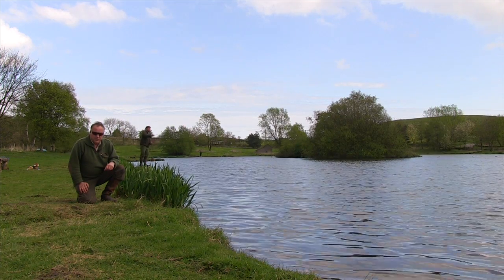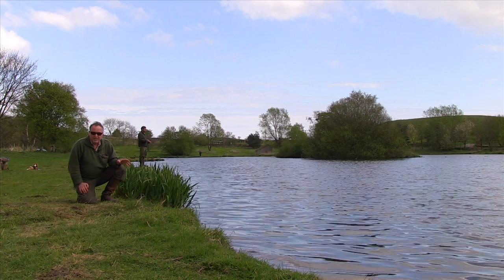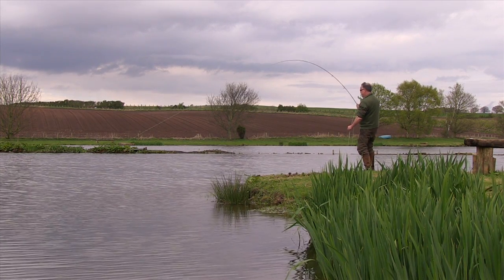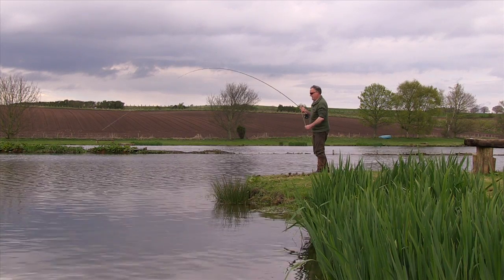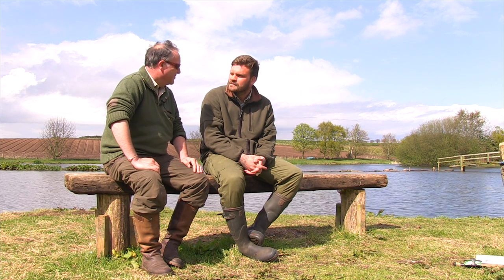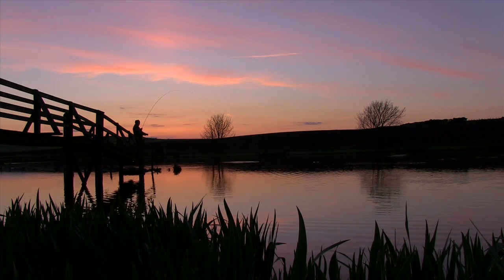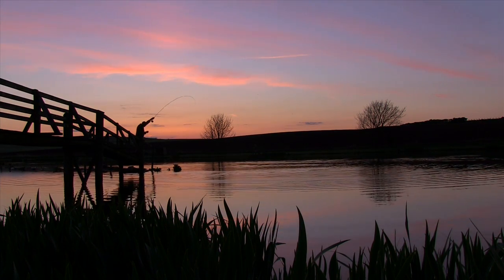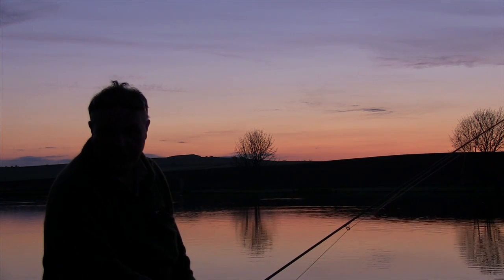Mega Rainbows at Newton Farm Fishery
Andy Visits the recently re opened Newton Farm Fishery, not far from Dundee, and has a very pleasant surprise - big hard fitting rainbows that strip the line off the reel!